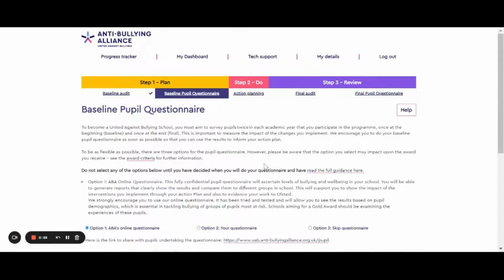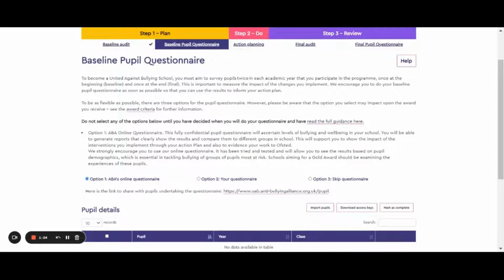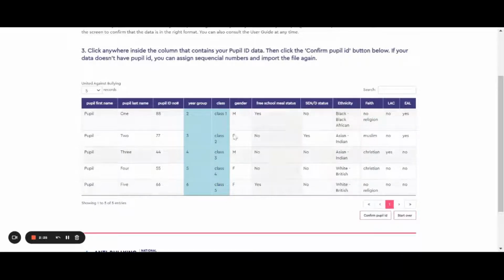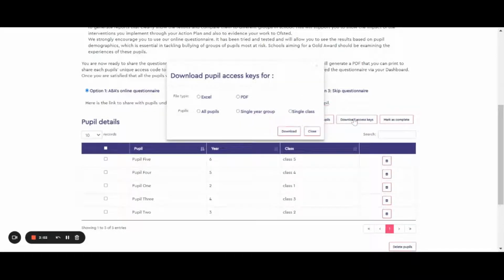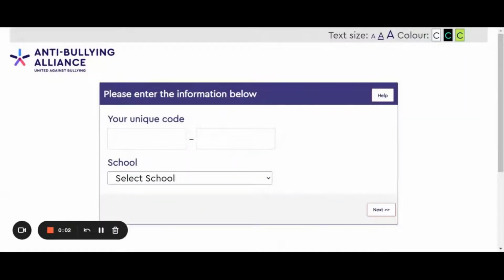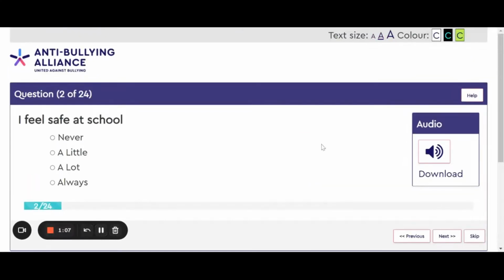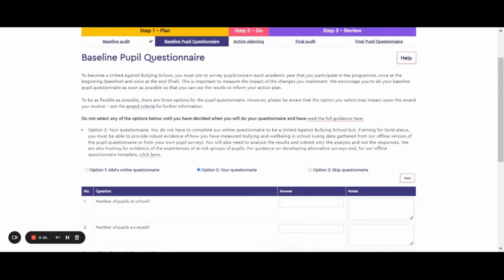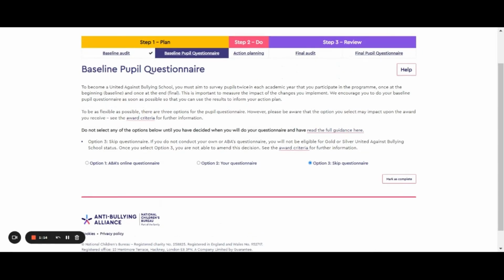Baseline Pupil Questionnaire User Guide Video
This video shows United Against Bullying participants how to use the Baseline Pupil Questionnaire. For our full Pupil Questionnaire User Guide webpage,